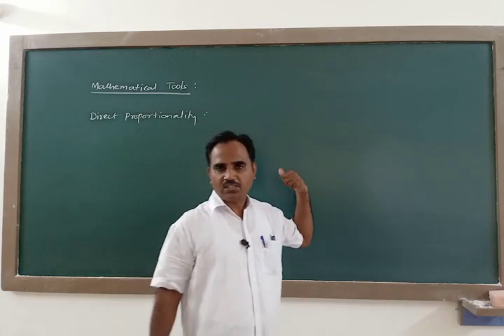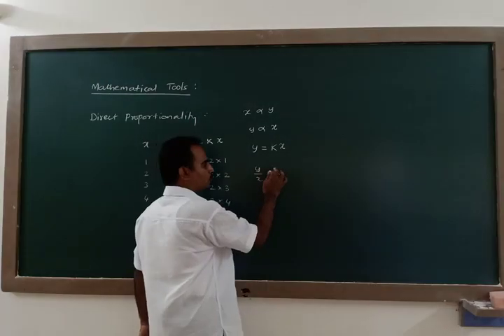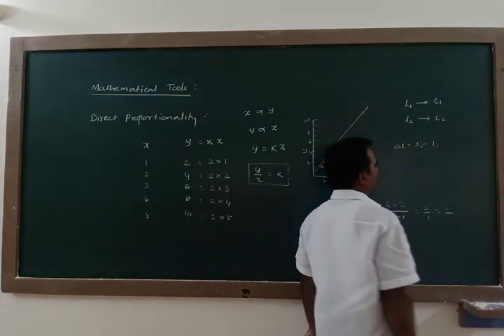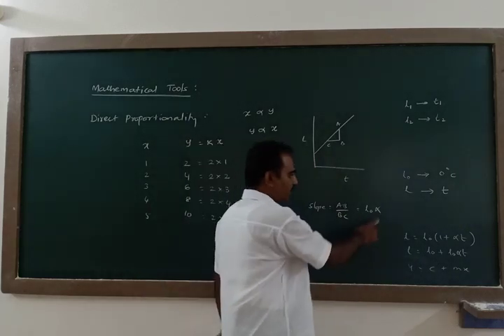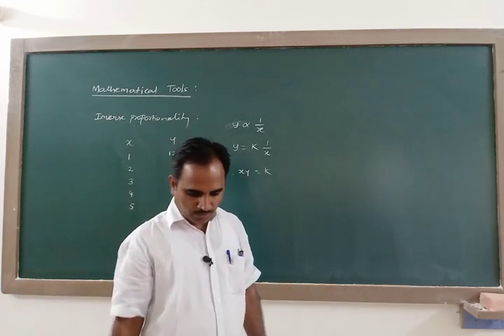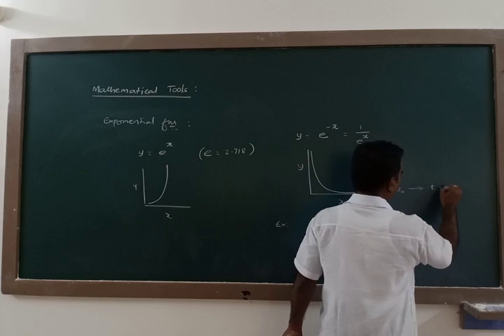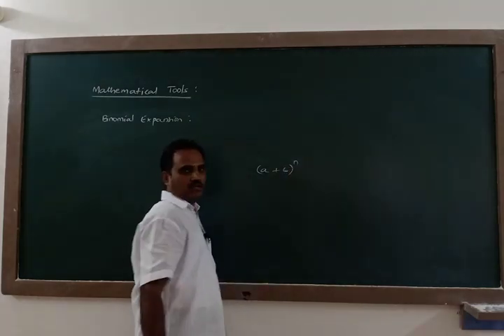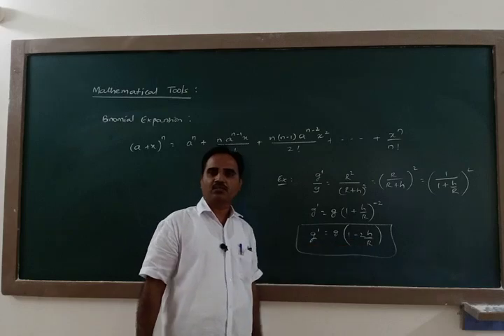PHYSICS BRIDGE COURSE CLASS-4